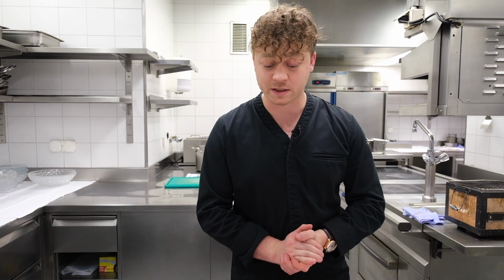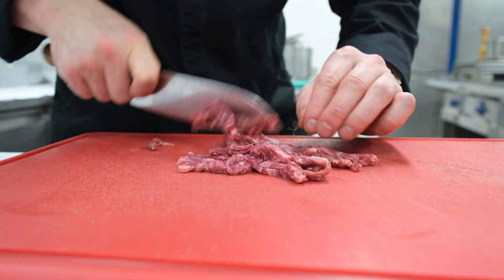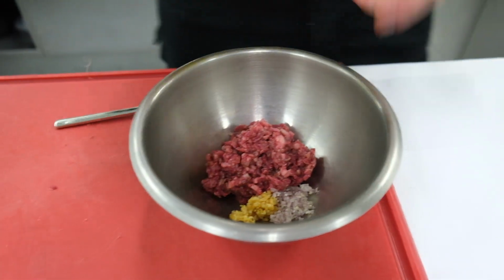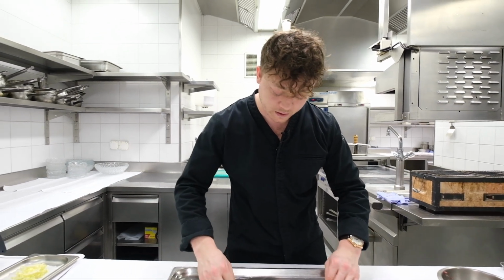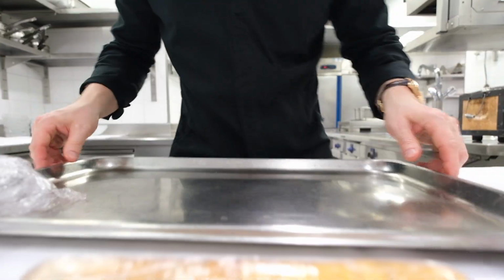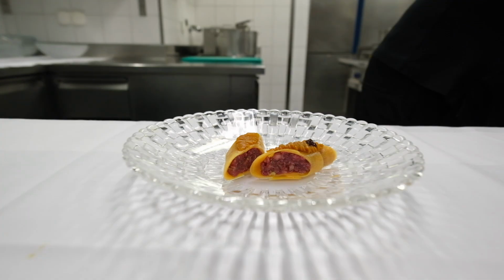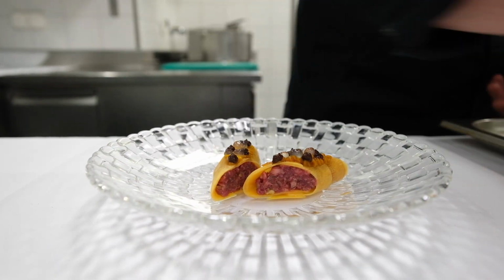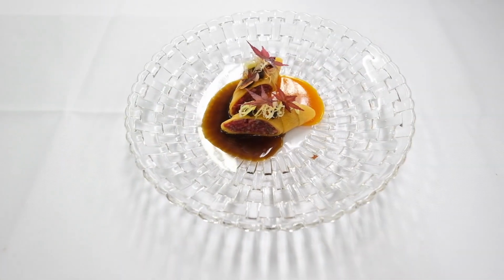Swiss Wagyu beef & pumpkin by the Youngest two star chef Joël Ellenberger at IGNIV Bad Ragaz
IGNIV by Andreas Caminada in Bad Ragaz offers a refreshing take on the Swiss fine dining scene. Set within the luxurious Grand Resort Bad Ragaz, Chef Joël Ellenberger and his team provide a distinctive fine-dining sharing experience in a vibrant, cosmopolitan atmosphere. Fun, trendy, and delicious, IGNIV is a “NEST” for gourmet enthusiasts. Special delicious moment when serving this Swiss Wagyu beef tartare with pumpkin.